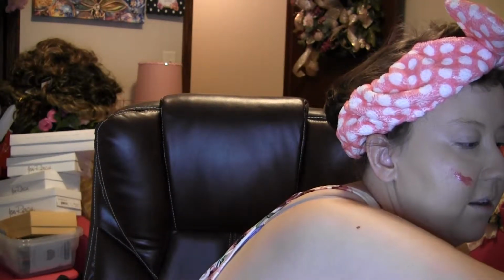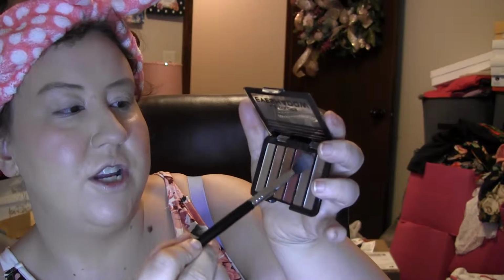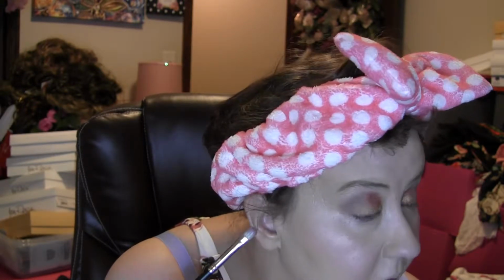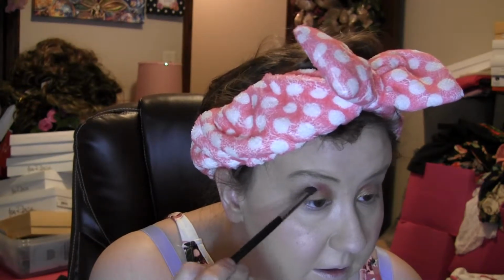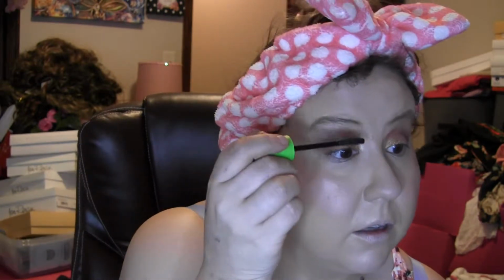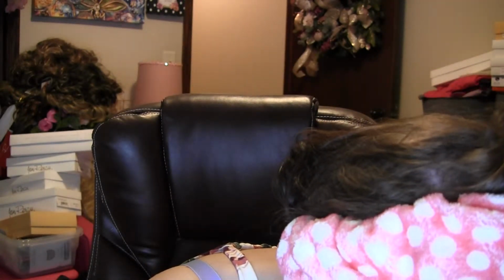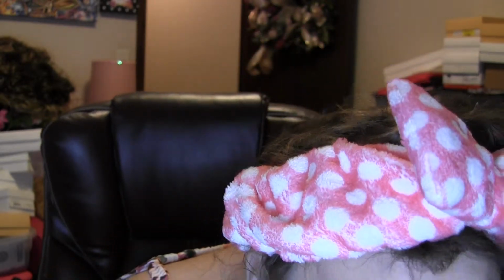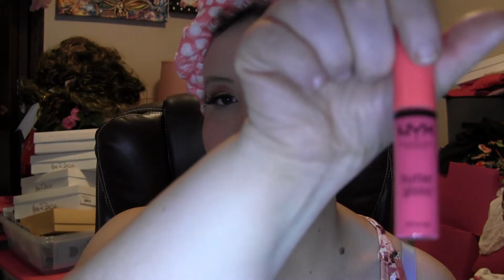Trying New Maybelline Dream Urban Foundation & $1.00 L.A. Colors Eyeshadow Palette!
I have many exciting upcoming makeup reviews to share with you! Have a wonderful day! Don't forget to live glamorous everyday, life is short and I believe we can all live our Best Life with a little bit of makeup and beautiful hair!

My sister's channels for more alternative hair reviews~

Products used~

Ofra Northern Lights Primer

Maybelline Dream Urban Cover Full Coverage Protective Makeup SPF 50 in 115 Ivory

Also mentioned IT Cosmetics CC Cream Illumination and IT Cosmetics CC Cream Matte

Maybelline FitMe Concealer in 10 Fair

Revlon PhotoReady Candid Loose Powder in 001

Pixi Sheer Cheek Gel in Natural

Milani Easybrow Automatic Pencil in Natural Taupe

L.A. Colors Eyeshadow Palette in Beauty

Covergirl Clump Crusher Extensions by Lashblast

Salon Perfect Clusters False Eyelashes

DUO Clear Lash Glue

Maybelline Master Precise All Day Liquid Liner

Wet n Wild Perfect Pout Gel Lip Liner in Never Petal Down

Loreal Infallible Pro Matte Liquid Lipster Les Macarons in Dose of Rose

Stila Beauty Boss Lipgloss in Elevator Pitch

NYX Butter Gloss in Cupcake

Real Techniques buffing brush 301

Sigma F80 Air flat kabuki brush

Morphe M124 Flat eyeshadow brush

Morphe M506 crease brush